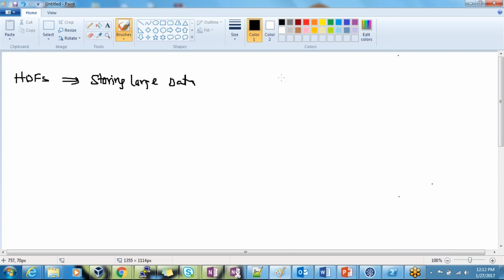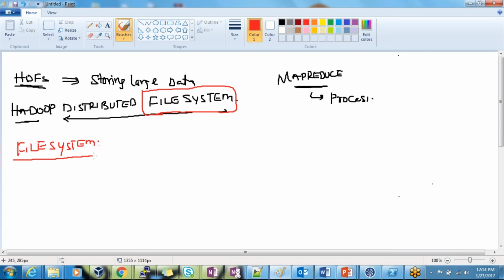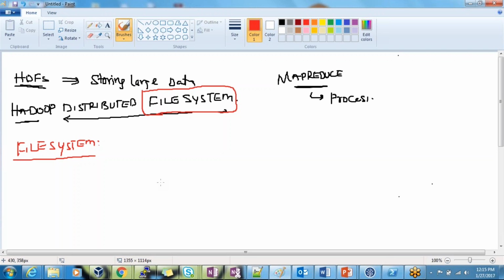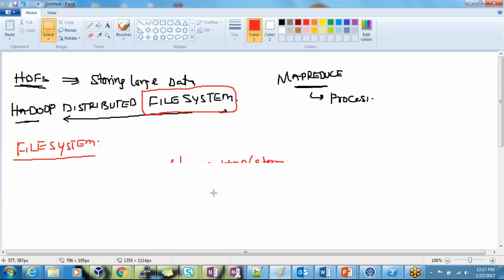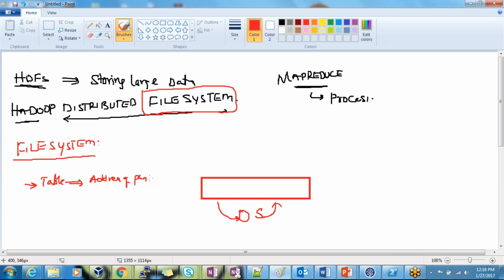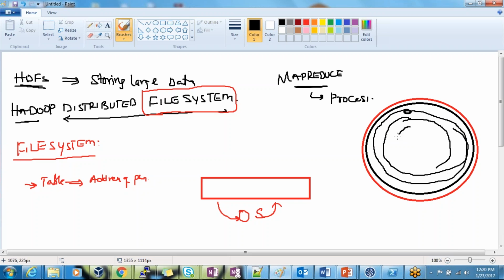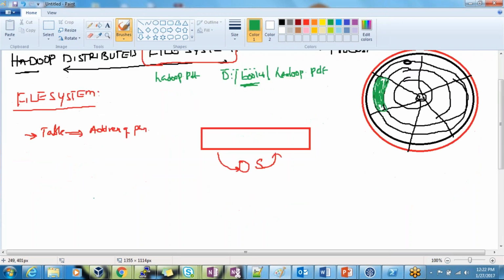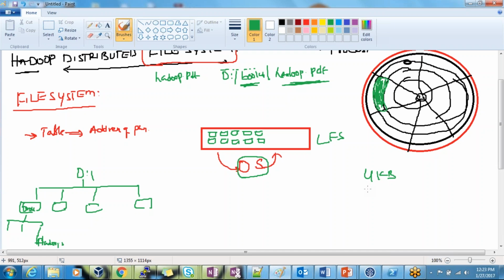WHAT IS FILESYSTEM 1